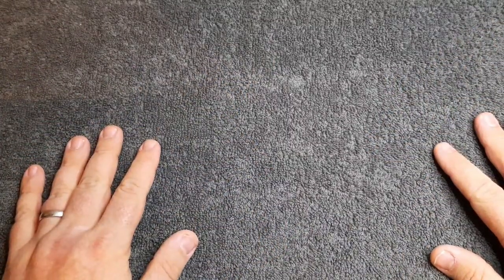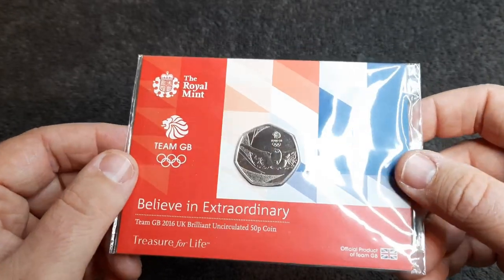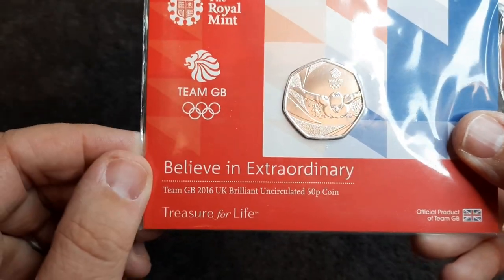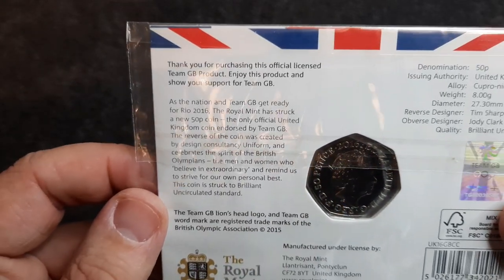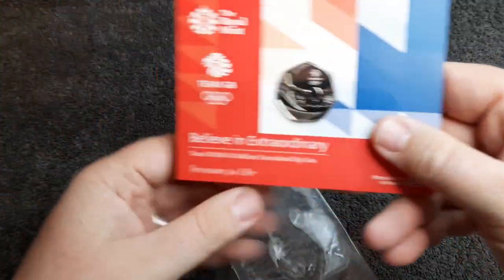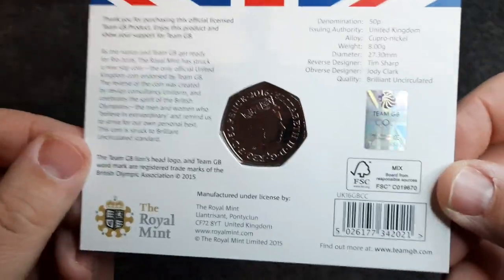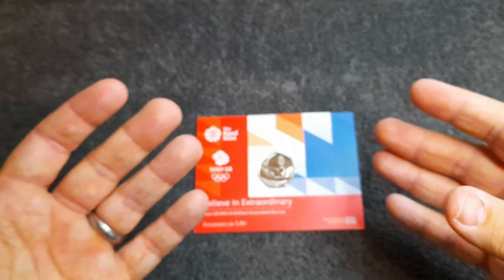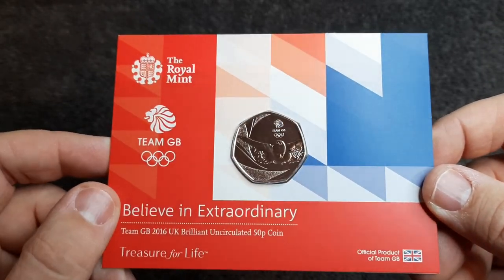Team GB 50p coin | 2016 review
In this video we take a look at the Team GB 50p coin which was issued by the Royal Mint in 2016.

- Matt